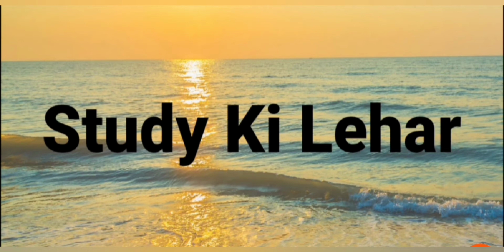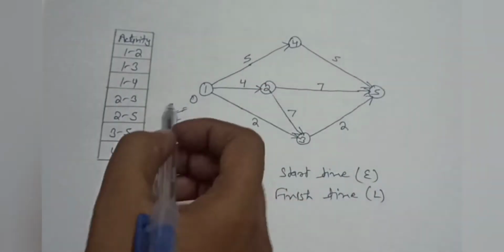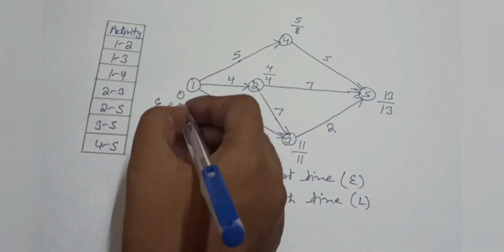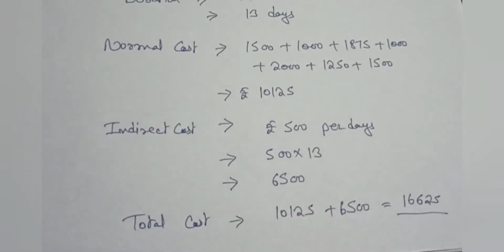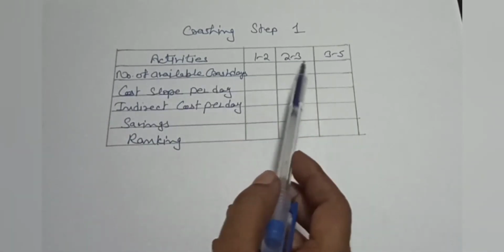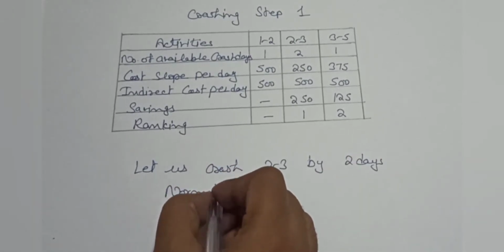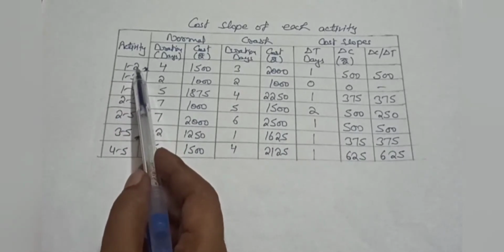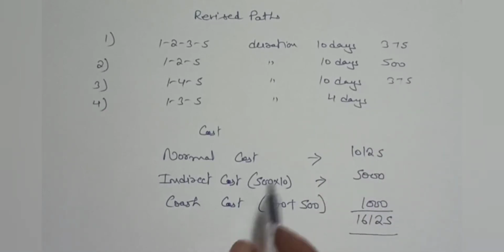PERT/How to crash activities in PERT Analysis??? (Part 2)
This video with title 'PERT/How to crash activities in Pert Analysis???' describes about the crashing of activities of Critical Path and finding optimal duration and minimum cost.

I have also uploaded other videos on Pert and also for Subject Operation Research on my channel Study Ki Lehar.